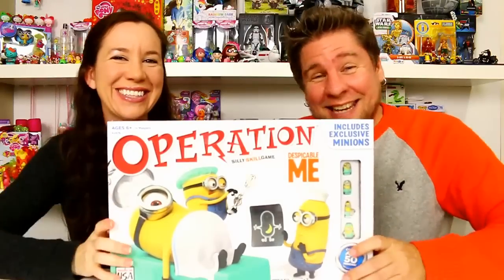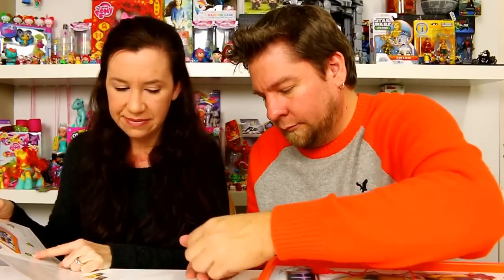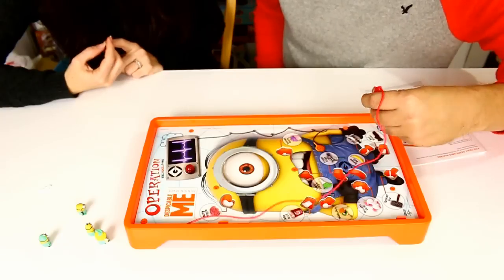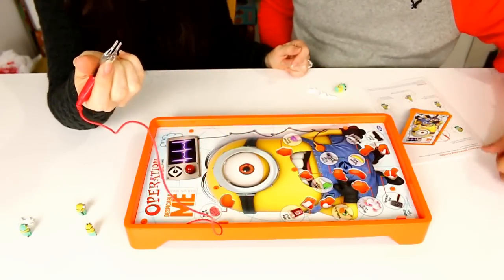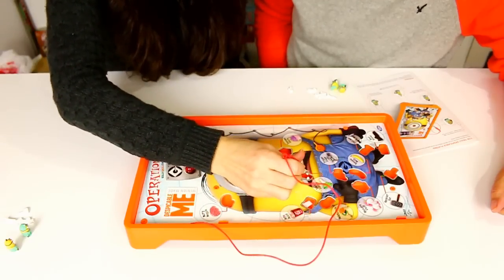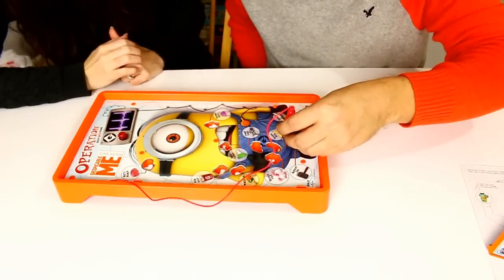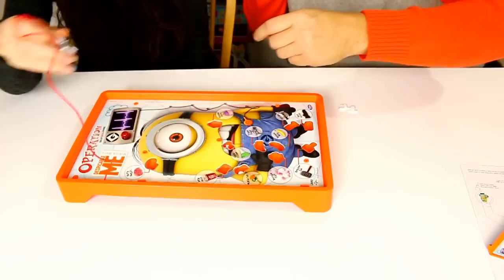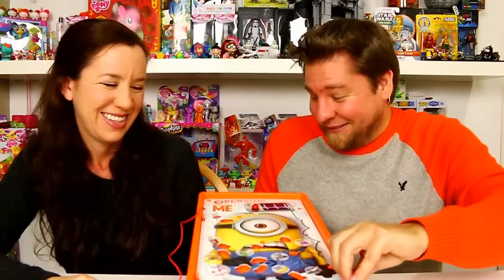Despicable Me Operation Game Play Review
Mike and Holly review and play the Despicable Me Operation game. We got this at Toys R Us for about $23.